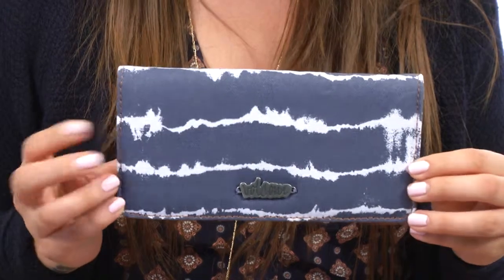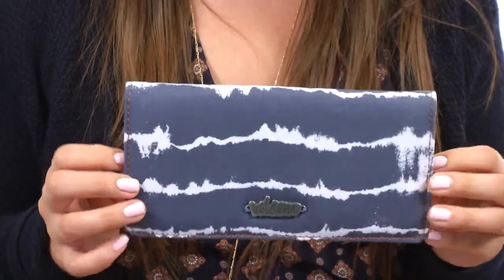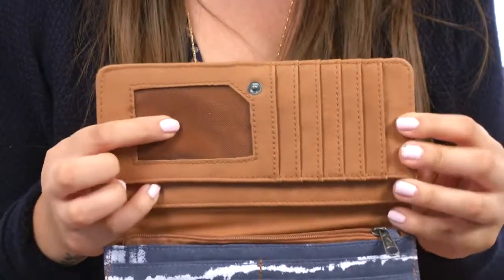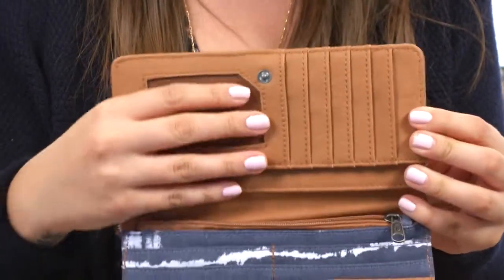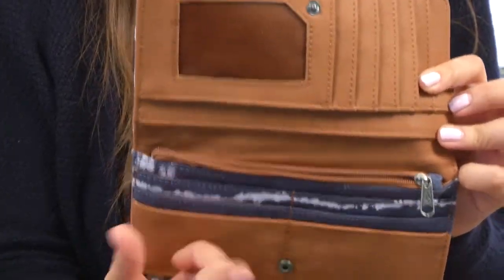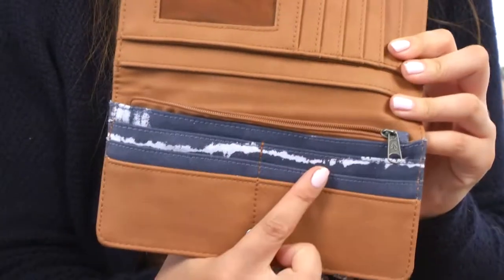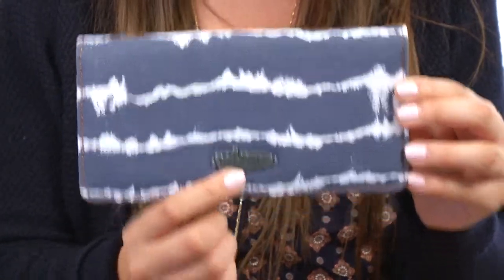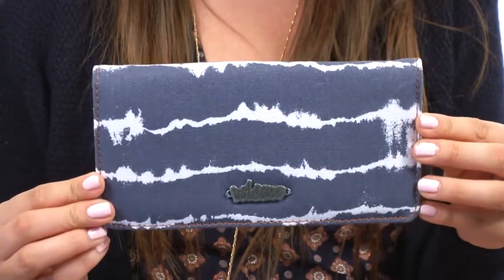Volcom Sunday Funday Wallet SKU:#8306764